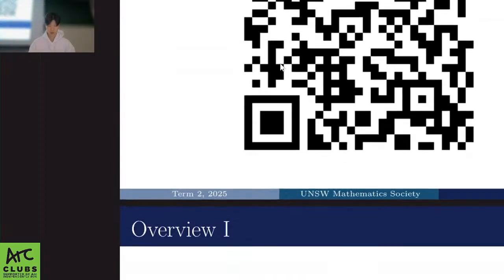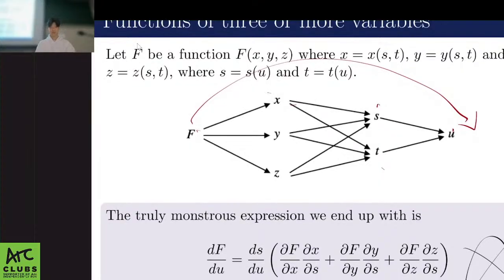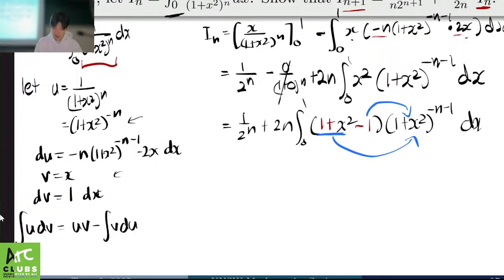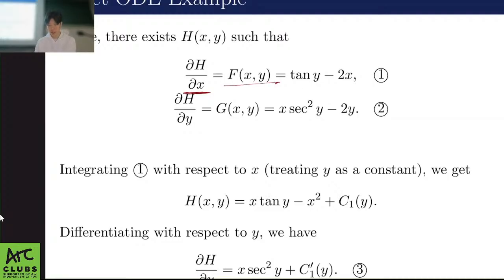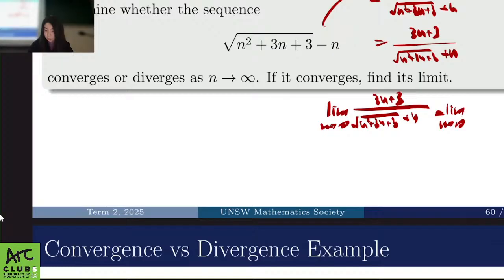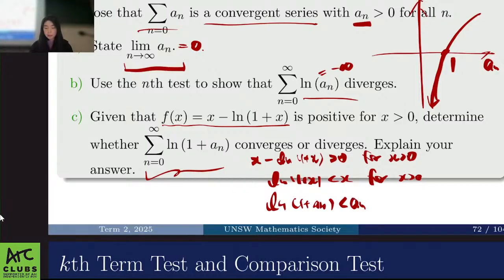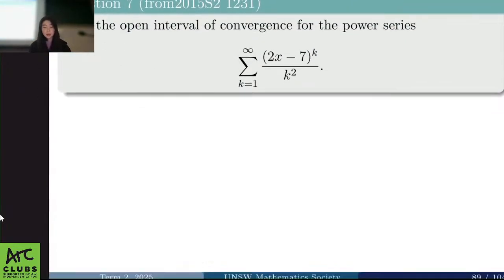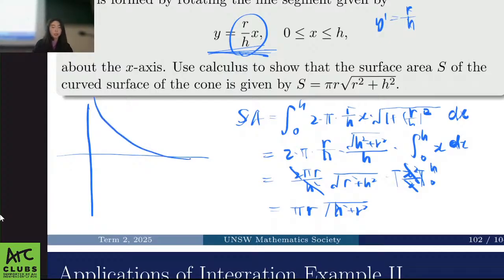UNSW MathSoc Presents: MATH1231/1241 Revision Seminar 2025 T2 PART 2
Still haven't finished those lectures you swore you'd watch during flex week? 🤡 Still confused how complex numbers and matrices work? 😵‍💫😱
FEAR NOT! MathSoc's Academics Team 🤩 is running two 2-hour in-person ‼️ REVISION SEMINARS‼️ going through the entire course content for MATH1231/1241.
Concepts will be explained and demonstrated in detail with worked examples!! ✅ ✅ Whether you're slightly behind 😅 or wanting a refresh of the course's content 🤓 , come along to our free MathSoc revision seminars.
👉 Part I - Algebra
Date: Tuesday 5th August 2025 (Week 10)
Time: 12:00PM - 2:00PM AEST
Location: Matthews Theatre C
👉 Part II - Calculus
Date: Friday 8th August 2025 (Week 10)
Time: 11:00AM - 1:00PM AEST
Location: Patricia O'Shane G04